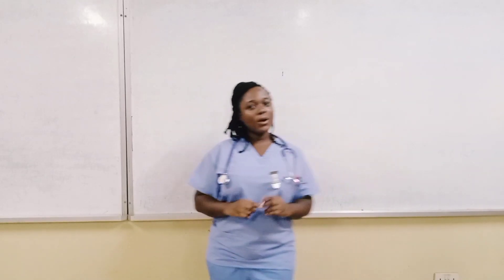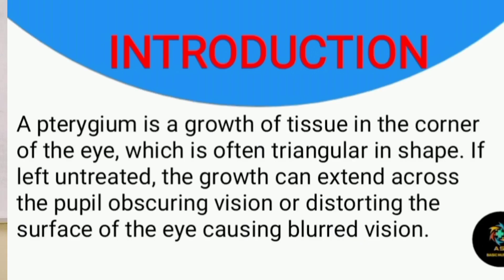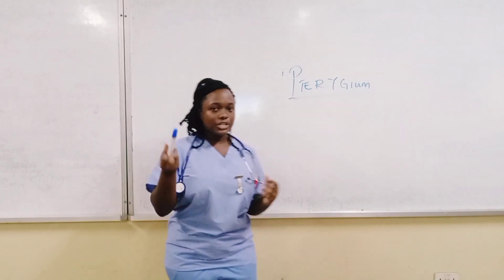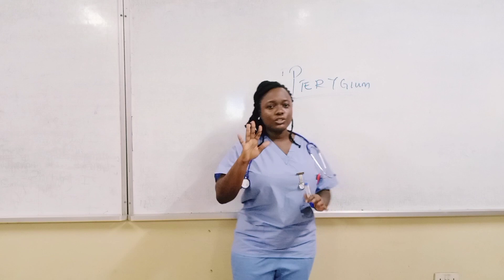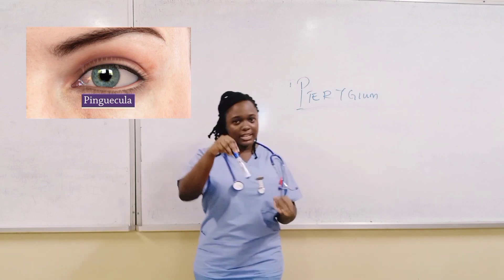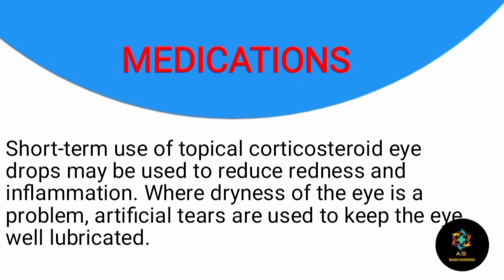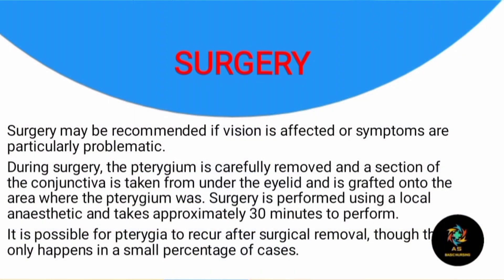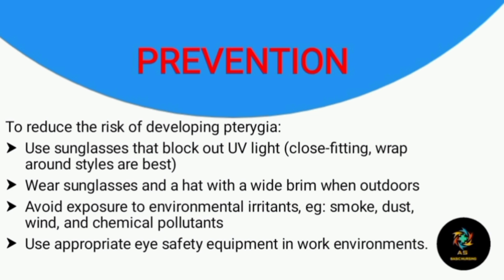Pterygium / What is Pterygium /Treatment JJ Medicine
💖Hello Loves💖

Today's Tutorial is on Pterygium, an Eye condition that can lead to blurry vision if left untreated. Please watch and leave questions in the comment section down below, I will attend to them all.